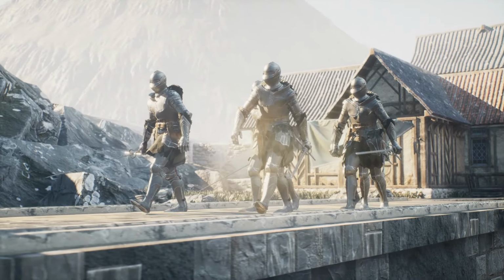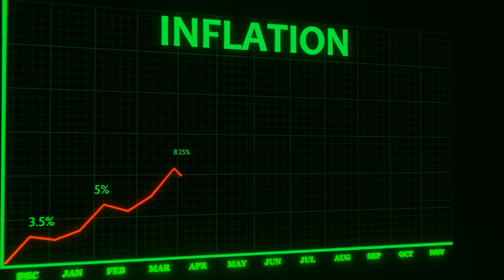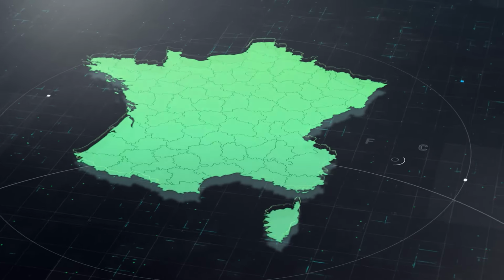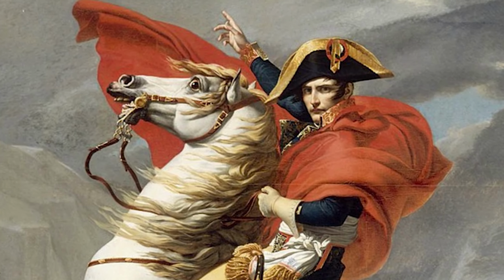Empire Built on Gold: Napoleon Vs The Banks | Napoleon’s Secret Weapon? Economic Strategy Revealed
Explore the multifaceted strategies of Napoleon Bonaparte beyond the battlefield. Uncover the economic intricacies and financing behind Napoleon's campaigns and gain insights into his grand aspirations for Europe and beyond.

MORE FULL MOVIES - AlwaysFreshAlwaysFREE on YouTube!